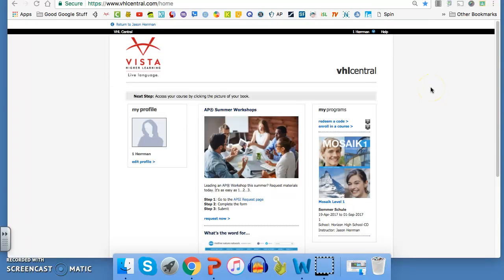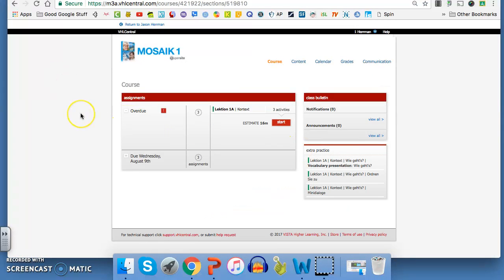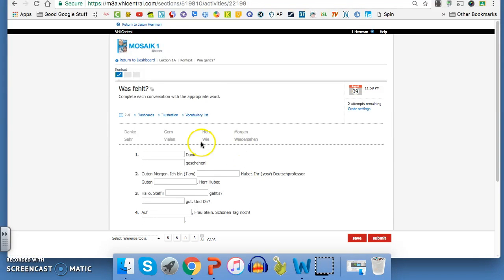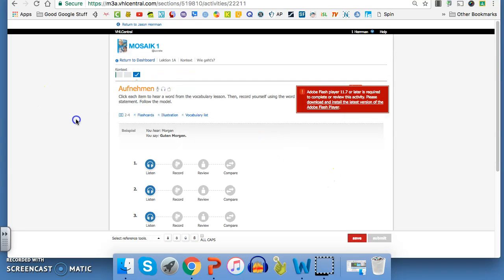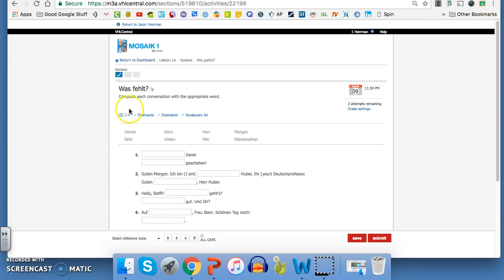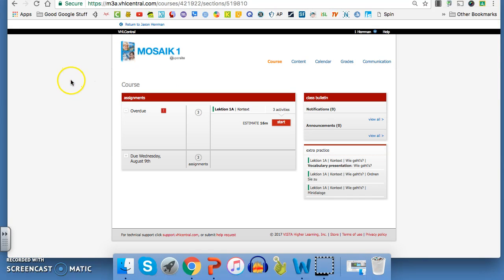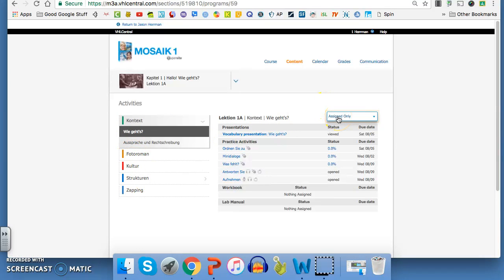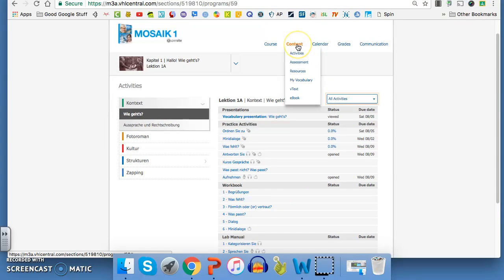VHL Central Basics